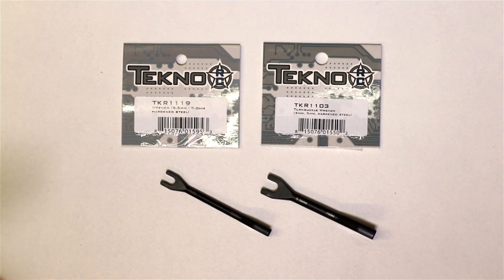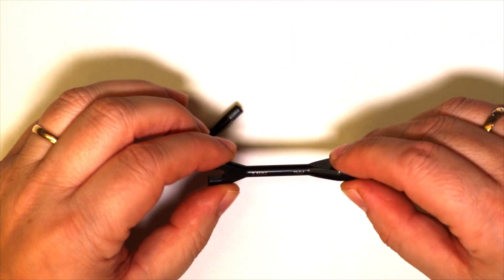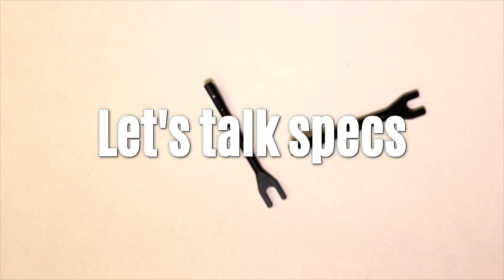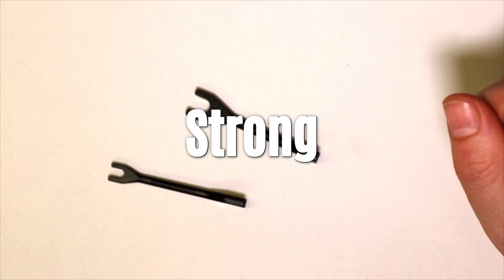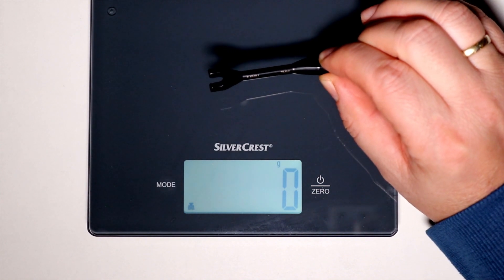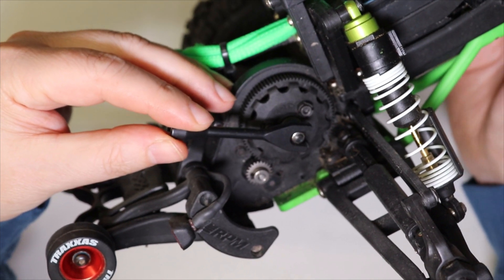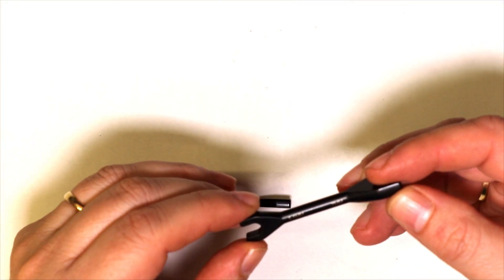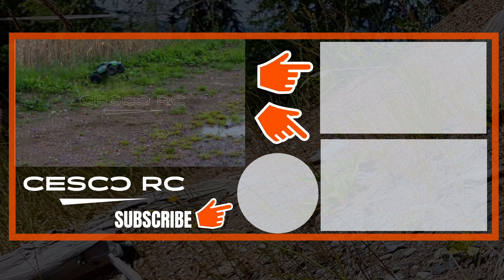Best Tools for RC cars – Tekno RC Turnbuckle Wrench Episode 3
If you are looking for a better quality rc turnbuckle wrench, Tekno RC has the tool for you! Light, small, made from hardened steel and fits easy in your tool bag. Way better quality than the standard wrench that is supplied with your RC car, RC crawler, RC scaler or RC basher.

In this video we review both options offered by Tekno RC. The TKR1103 is a 4mm and 5mm Tekno RC turnbuckle wrench and The TKR1103 is a 5.5mm and 7mm Tekno RC turnbuckle wrench
Big question is, is it something for you? Watch and see.
If you like to buy this set here are the links:
Tekno RC Turnbuckle Wrench 4mm 5mm, TKR1103
Tekno RC Turnbuckle Wrench 5.5mm 7.0mm, TKR1119